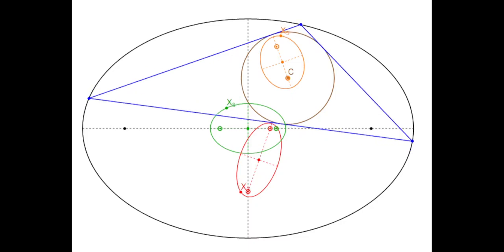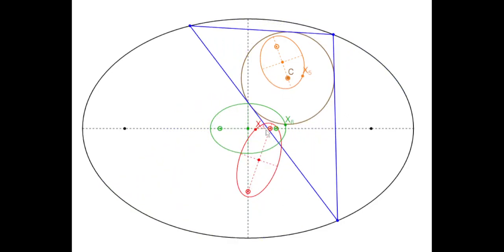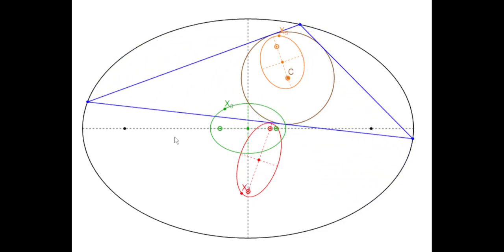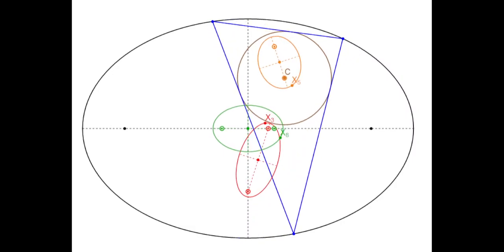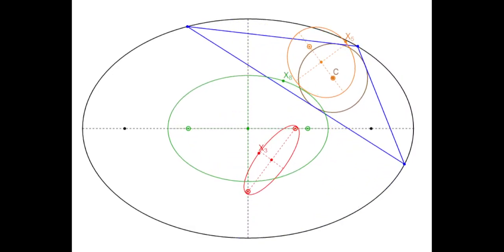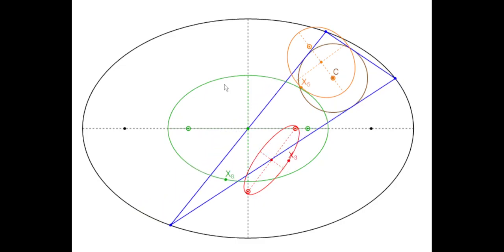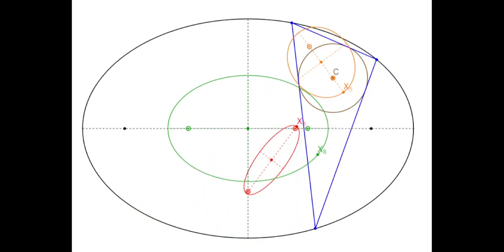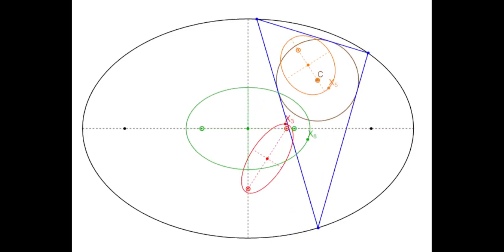Poncelet Triangles with Circular Caustic: The loci of X3, X5, and X8.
Video shows a family of Poncelet triangles inscribed in an ellipse E and circumscribing a circular caustic centered at chosen point C. Also shown are the loci of the circumcenter X(3), Euler center X(5), and Nagel Point X(8). The former has foci "railed"  to each of the axes of E. X(5) has one focus at C. The latter is always an ellipse which is both concentric and homothetic to E.